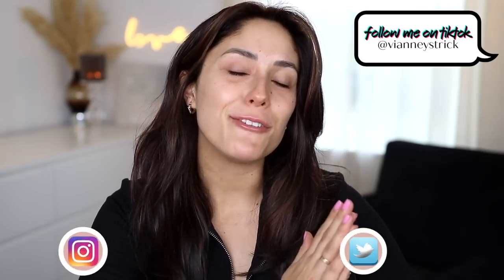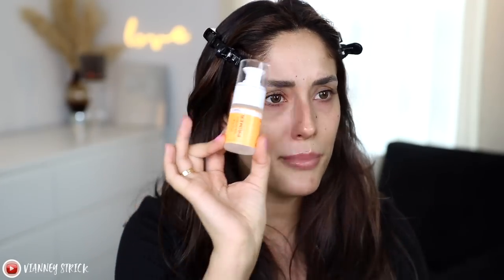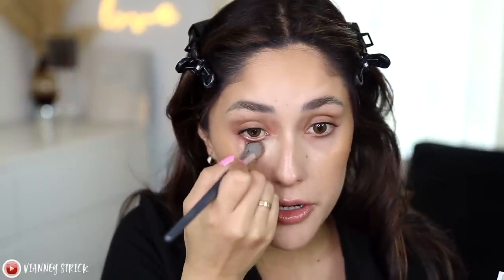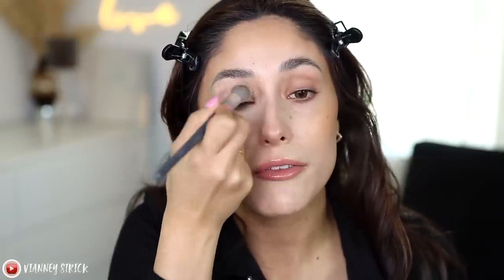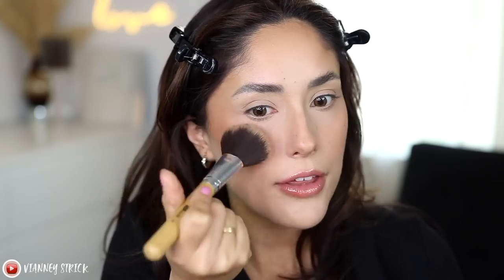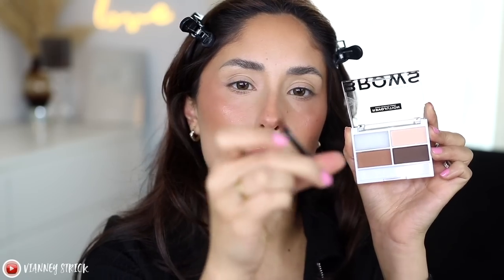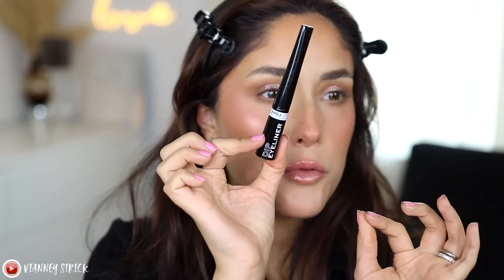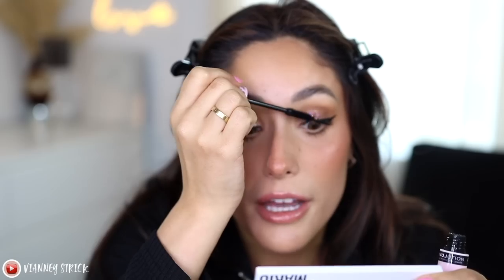FULL FACE OF RELOVE BY REVOLUTION | ALL UNDER $5! Watch BEFORE you buy!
Juno & Co
THE EYELASH SERUM I USE

Products:

Relove by Revolution Power Brow Fix - Clear
Relove by Revolution Pore Vanish Face Primer
Relove by Revolution Super Serum Foundation
Relove by Revolution Conceal Me Cream Concealer Palette -
Relove by Revolution Baby Tint Lip & Cheek Tint - Blush
Relove by Revolution Super Matte Pressed Powder
Relove by Revolution Colour Cult Brow Palette - Medium
Relove by Revolution Colour Play Shadow Palette - Motivate
Relove by Revolution Euphoric Glitter Pot Multiuse Glitter
Relove by Revolution Colour Play Blushed Duo - Cute
Relove by Revolution Super Bronzer - Oasis
Relove by Revolution Liquid Dip Eyeliner - Black
Relove by Revolution Long Lash Lengthening Mascara
Relove by Revolution Power Fix Mist
Relove by Revolution Roll Baby Lip Oil

the lens I use